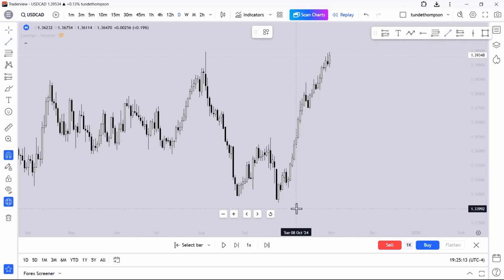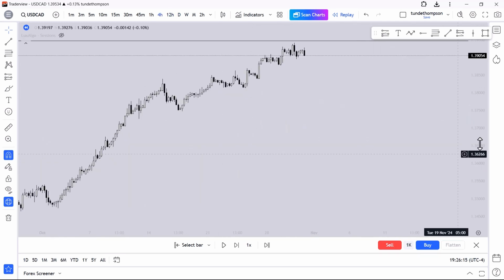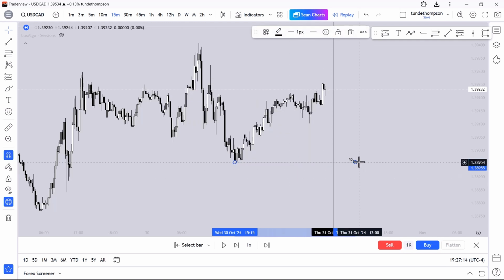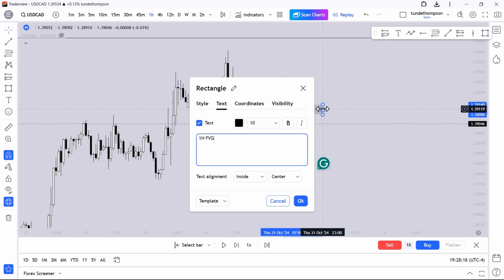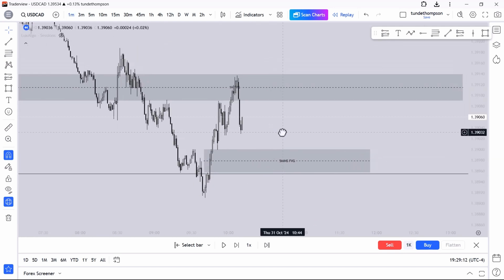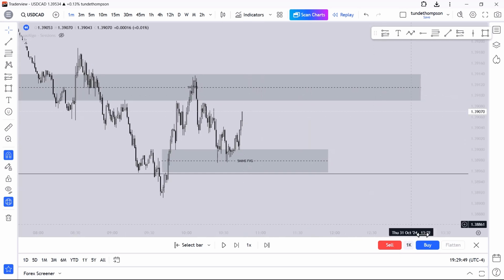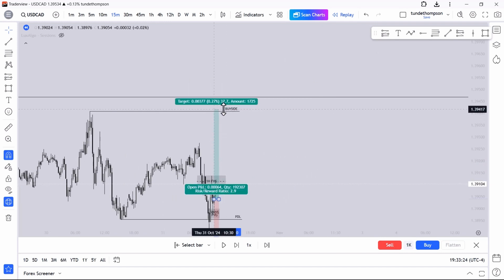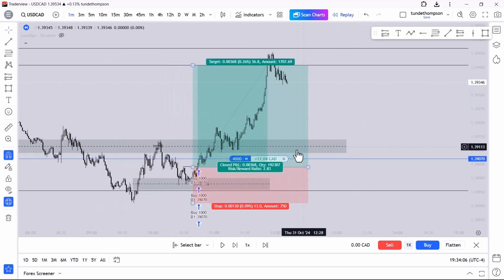How to follow the market trend with ICT concepts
⚠️ᴅɪsᴄʟᴀɪᴍᴇʀ: Trading foreign exchange on margin involves significant risk and may not be appropriate for every investor. The use of high leverage can both benefit and harm you. Before choosing to invest in foreign exchange, it's important to thoroughly assess your investment goals, experience level, and risk tolerance.

⚠️Cautionary Notice: Please note that I do not offer any investment opportunities or solicitations that guarantee income or promise risk-free investments. Be wary of accounts impersonating me and promoting various investment schemes. For trustworthy and accurate information, please refer to my official social media accounts listed below